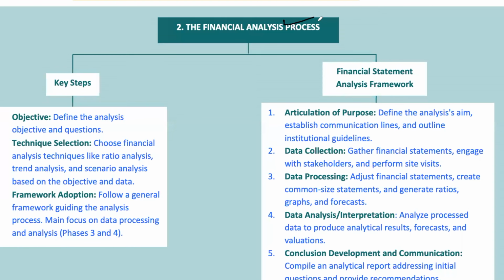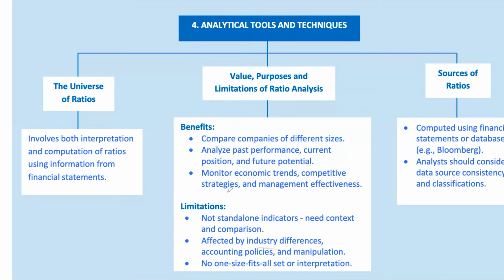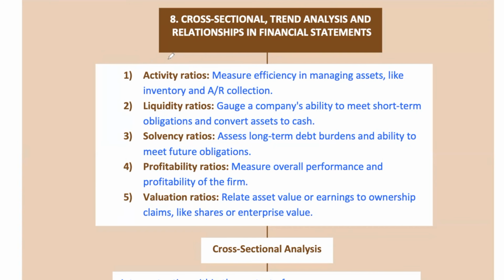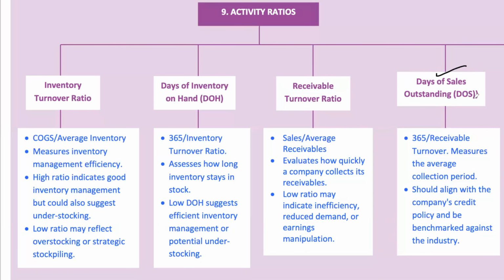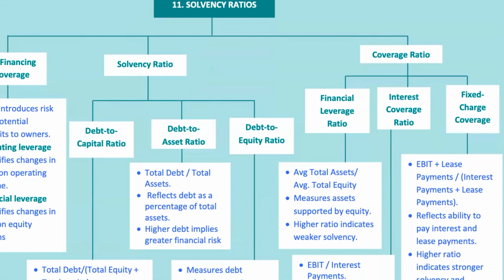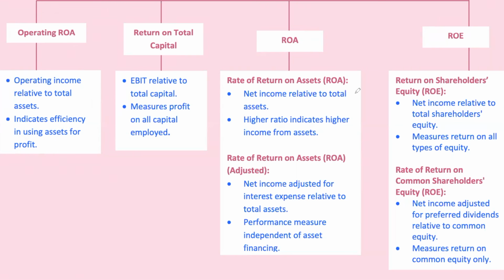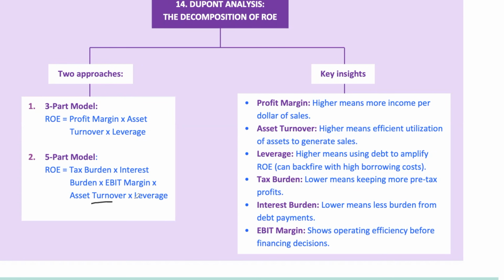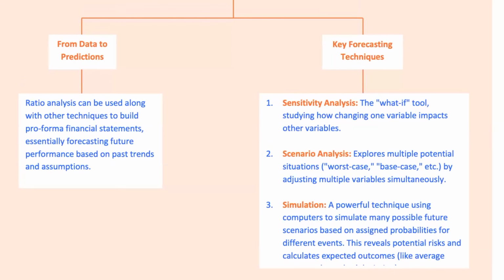Financial Analysis Techniques - Module 11 – FSA – CFA® Level I 2025 (and 2026)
📊 Financial Statement Analysis = Your CFA Cheat Code 🔍📈

FSA isn’t just numbers—it’s receipts. Want to spot the lies hiding in a clean balance sheet? FinQuiz helps you read between the lines like a pro (and score like one too).

✍️ Battle-Ready Summaries – Ratios, adjustments, and accounting twists, all made simple

📖 Stanley Notes – Income smoothing? Revenue timing games? We unpack it all 🧠

🧮 Formula Sheet – Every FSA formula that matters, minus the brain fog

🧃 Question Bank – Ratio traps, cash flow curveballs, and real exam logic

⏱️ Mock Exams – Simulate the heat with FSA-loaded mocks and real timing pressure

🚀 Go Premium – Get everything unlocked + a clear path to a killer score

0:00 – 1:00 | Introduction to Financial Analysis Techniques
An overview of why converting raw financial data into actionable insights is critical for CFA exam prep and a successful career in finance.

1:00 – 4:00 | The Financial Analysis Process Explained
A step‑by‑step guide covering the process: defining objectives, clarifying key questions, gathering and processing financial data, analyzing and interpreting the results, developing conclusions, and follow‑up.

4:00 – 8:00 | Essential Tools: Ratio Analysis & Comparative Statements
Learn about the core tools in your financial analyst toolkit—including ratio analysis, comparative financial statements, and common size analysis—to strip away size differences and reveal true performance.

8:00 – 12:00 | Interpreting Ratios: Context, Limitations, and Challenges
Discussion on how ratios must be interpreted within context; covering potential pitfalls such as manipulation, historical bias, and the difficulty of setting target values.

12:00 – 16:00 | Mastering Common Size Analysis
Explore how converting financial statements into percentages (horizontal and vertical analysis) helps you compare companies across different scales and adjust for currency and fiscal differences.

16:00 – 20:00 | Overview of Key Financial Ratio Categories
An introduction to the five main ratio categories: activity, liquidity, solvency, profitability, and valuation ratios—and why each is essential for assessing a company’s performance.

20:00 – 24:00 | Deep Dive into Activity Ratios
Detailed coverage of activity (or asset utilization) ratios such as inventory turnover, days sales outstanding, and receivable turnover—key for understanding operational efficiency.

24:00 – 28:00 | Liquidity Ratios: Assessing Short‑Term Financial Health
Examine liquidity measures like the current ratio, quick ratio, cash ratio, and defensive interval ratio to determine how well a company can meet its short‑term obligations.

28:00 – 32:00 | Solvency Ratios: Evaluating Long‑Term Stability
Learn how to assess a company’s long‑term sustainability using solvency ratios (debt to capital, debt to assets, debt to equity, and interest coverage ratios).

32:00 – 36:00 | Profitability, ROI & Valuation Ratios
Discover how profitability ratios (gross, operating, and net margins), return on assets (ROA), return on equity (ROE), and valuation metrics (P/E, P/B ratios) help gauge overall financial performance and market value.

36:00 – 41:00 | Integrated Financial Analysis & Conclusion
See how all these tools come together for comprehensive forecasting and model building. Key takeaways include the importance of context and consistency in financial analysis—and final tips for CFA candidates to practice and apply these techniques in real‑world scenarios.